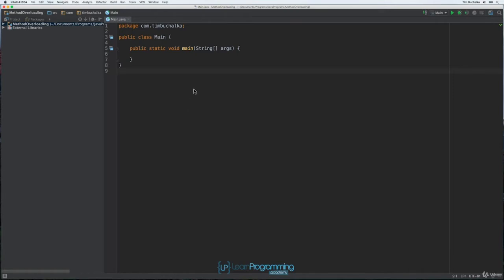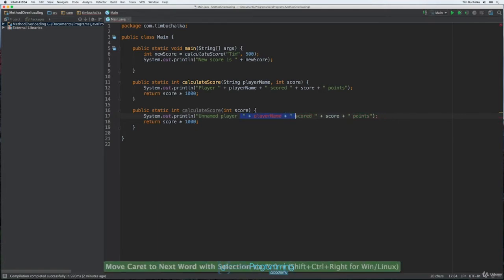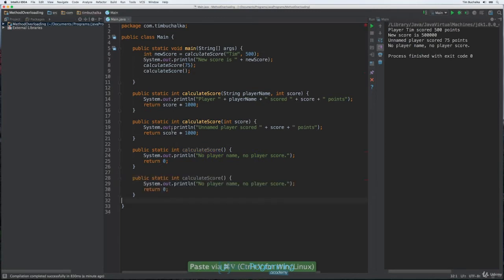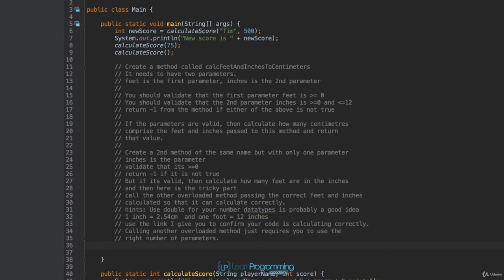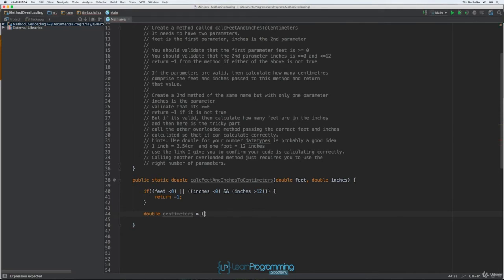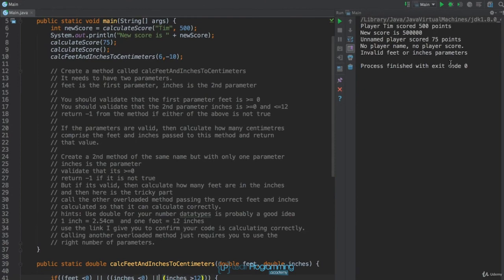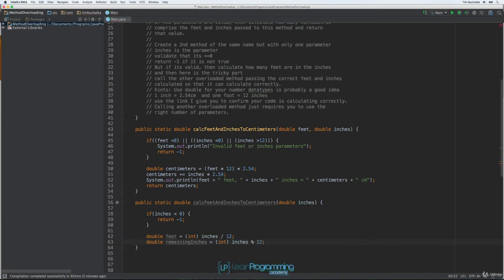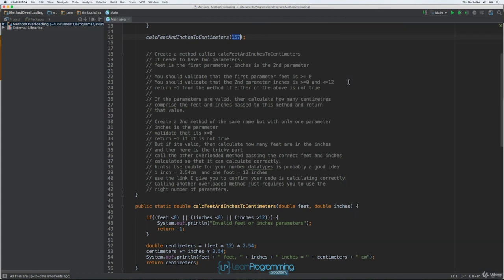D @ 16 Method Overloading